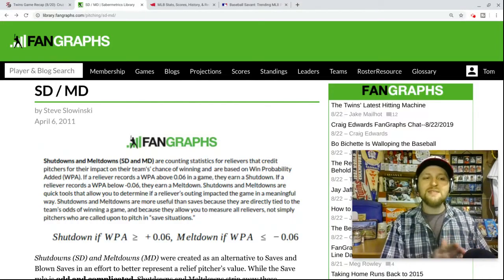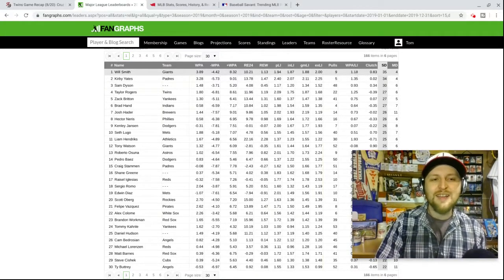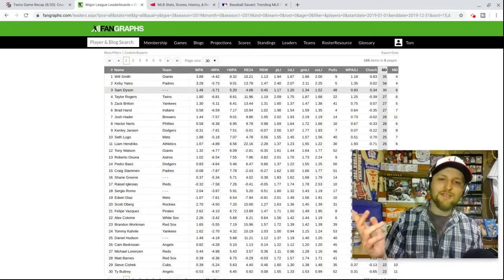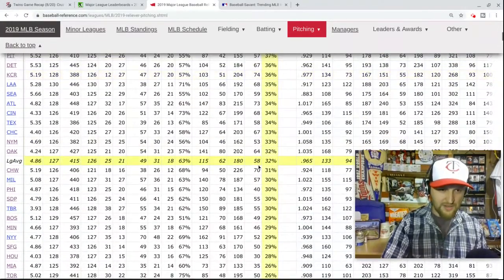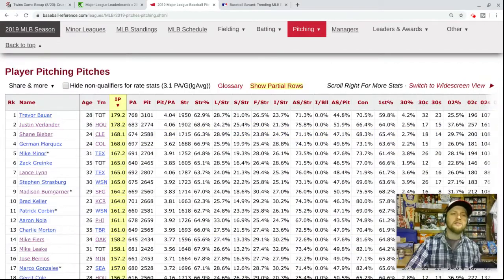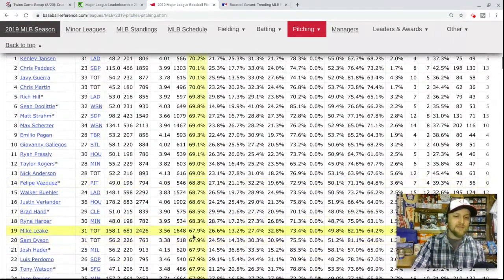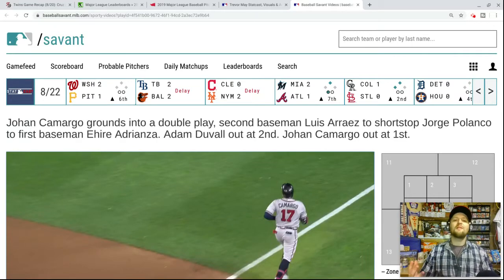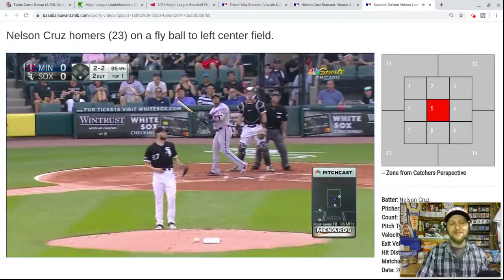Twins Off-Day Musings: Let's Look at Crazy Things on the Internet Together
No Minnesota Twins game today, but I wanted to take a moment to show you some cool stuff on FanGraphs, Baseball-Reference and Baseball Savant. Enjoy.